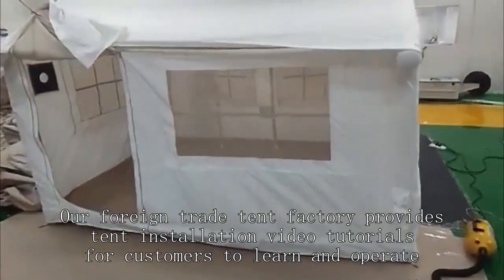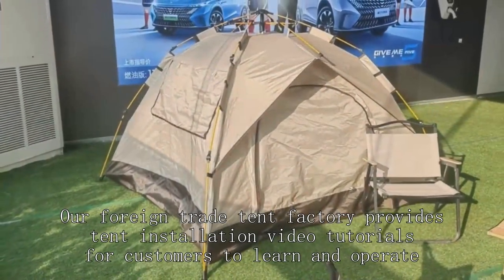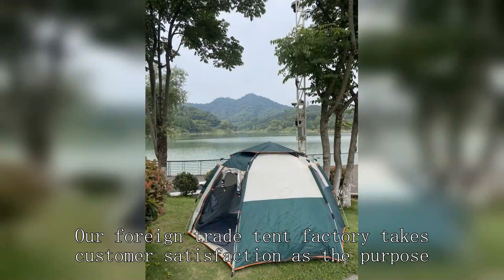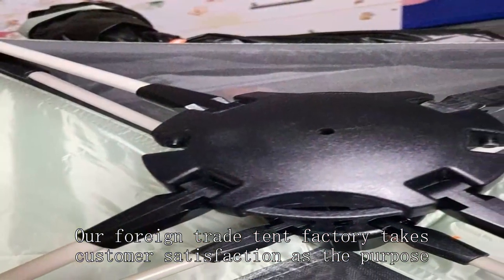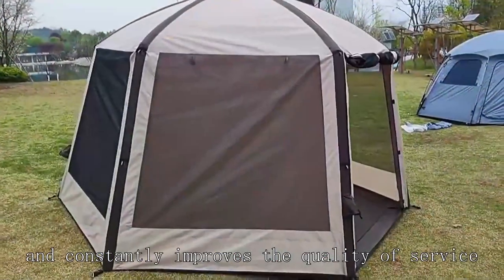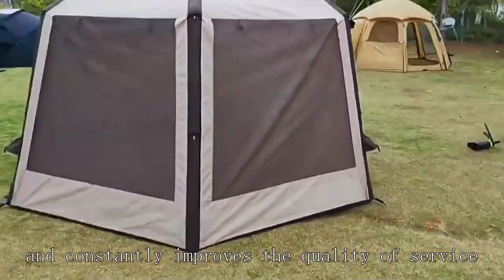Dome tent factory Chinese High Grade Price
cheap and best rain jacket,
r dome awning,
container found at sea,
what are wholesalers,
wilderness hunting lodge tennessee,
how it's made tent trailer,
sun squad beach shelter,
zpacks 1 person tent,
putting pop up tent down,
zephyros compact 2 tent,
emergency rescue techniques,
are canvas tents worth it,
4 man tent review,
white duck tent reviews,
tunnel tent camping,
fujifilm depth of field scale,
t base raincoat review,
nemo 4 person tent,
rei kingdom 6 tent garage,
best large family camping tents,
toys retail shop
beach sun shelter with sandbags,
wasteland weekend camping,
tent for 4 person,
lightest freestanding tent,
timber ridge 6 person dome tent with vestibule
ul freestanding tent,
cold winter tent,
car tent camping in rain,
luxe hercules tent review,
locate the warehouse of seized goods on customs,
emergency waterproof sleeping bag,
automatic tent for car,
cabela's 6 man tent,
inflatable tent wind test,
hunting clothes walmart,
firefight tabletop,
4 person pop up tent waterproof,
pop up tent video,
single wall vs double wall tent
t mobile home internet placement,
vidalido tunnel tent,
winter tent setup,
kodiak cabin tent setup,
how to make an indian tent,
cots for tent camping,
best solo tents for backpacking,
jack wolfskin tents,
lightweight tent review,
jayco sport pop up camper,
tent house wholesale market punjab,
pvc dome tent,
best car camping tent 4 person,
exploring gadgets,
air conditioned tents for camping,
roof top tent safety,
tesco 6 man family tent,
set up camping tent,
family camping tents,
cheap and best raincoat,
seek outside 8 man tipi setup
pomoly dome x4 hot tent,
zpacks tent colors,
setting up first fishing rod,
worm tent,
canopy setups for camping,
carbon monoxide alarm in rv going off,
how to do wet plate photography,
best 2 wall tent,
8 man tent review,
coleman 4p pop up tent,
easy camp yurt tent,
litefighter 2 tent review,
camping tent on trailer,
fishing setup for lake,
gse band,
rolling sunshade for shops,
temu tent review,
what size tent,
convert tent to hot tent,
automatic tent 8 person
tww treasure hunt locations,
emergency trauma care technician,
cheap one person tent,
outbound screen house 12x12-ft,
photo lighting studio shooting tent box,
waterproof tarpaulin,
arctic hot tent camping,
ez up dome tent,
ez setup tent,
torreya tent 6-person 3-season,
old tent house for sale,
waterproof canvas tent,
water storage tarpaulins,
trekking tent 2 person,
go hunt tents,
homemade trailer tent,
ozark trail 4 person dome tent setup,
tent nylon vs polyester,
ultralight hunting tent,
tent manufacturers,
product photography with single flash,
ozark trails teepee tent,
camping tent organization ideas,
how to store photography equipment,
how to build glamping tent,
how emergency blankets work,
eurohike hampton 6 tent,
kiosk tent,
nemo camping tent,
hampton coleman 9 person tent,
portable tent for camping,
lab chiller,
wildland firefighting packing list,
ozark trail 10-person tunnel tent with vestibule for gear storage,
lashing bars shipping container,
unp 10 person tent setup,
square tent for camping,
mini tent trailer,
camping tent for 4,
selling at vintage markets,
wildo explorer bottle,
decathlon wholesale,
near zero 1p tent,
warehouse pickers,
oztrail pop up tent,
emergency trauma bag training,
sun retail limited,
eureka el capitan outfitter 3-person tent,
westpoint fire station project zomboid,
automatic tent set up,
nemo dragonfly 3p tent review,
3 room camping tent,
best budget waterproof tent,
tent 6-8 person,
automatic tent 4 person,
do you need a 4 season tent,
6 person dome tent ozark trail,
kid's tent supplier,
pop up tent camper trailer,
best tent 6 person,
garmin portable fishing kit,
best one man tent for backpacking,
msr access 1 tent review,
military shelter systems,
scarp 2 tent review,
will hunting avis,
dlx tent,
tent setup at home,
shopping for camping supplies,
camping in emergency survival tent,
costco 6 person tent setup,
rescue disposable yellowjacket trap,
mfh 2 person tent minipack,
first up outdoor shelters instructions,
gable installation,
10 by 20 canopy tent,
family camping tent,
camping tent wholesale market,
winter camping heated tent,
3 in 1 pop up tent,
setting up wawona 6 tent,
tent service ka saman,
mil-tec tent,
maxx explore metal detector,
winter camping with a tarp,
egab military picnic camping portable waterproof dome tent,
shopee camping tent,
wildwood 7x7 dome tent
candle pop up shop set up,
permits for vending machines,
yodo lightweight 2 person camping backpacking tent,
sun ninja nano tent,
hunting cabin setup,
inflatable 2 man tent,
best waterproof tents for camping,